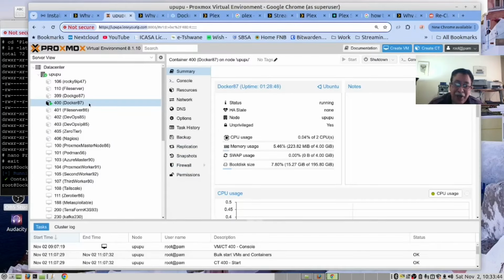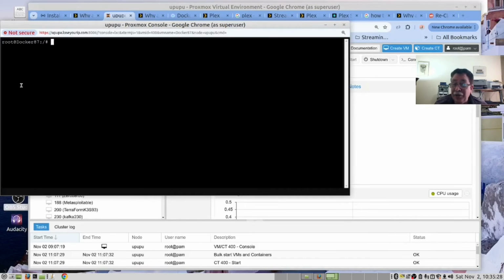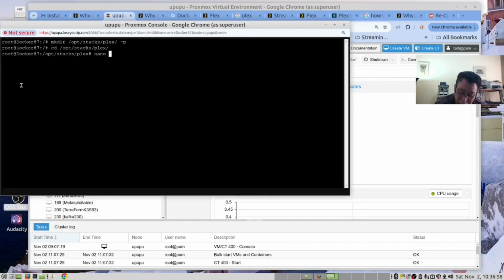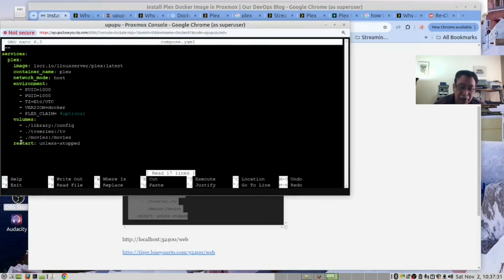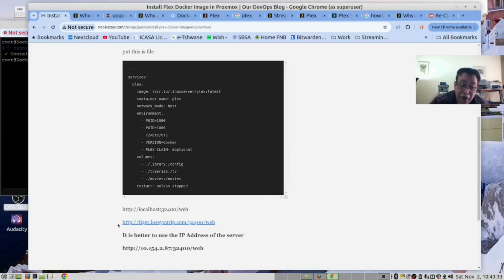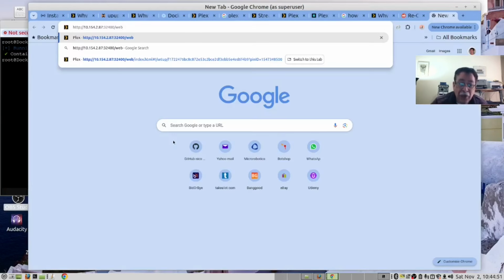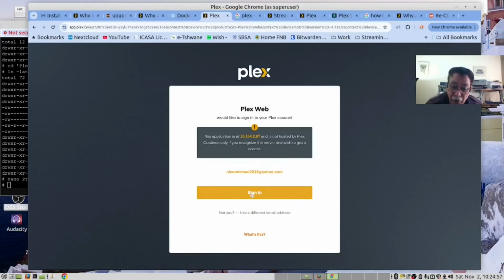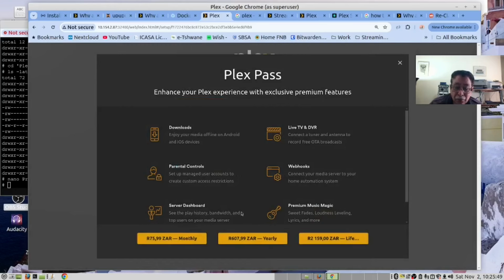Install Plex using Docker Compose file inside our LXC Container in Proxmox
In this video we install Plex as a Docker Container inside our LXC Container running Docker
using our Docker Compose file

Timecodes
0:00 toinstall Plex Media Server
0:17 Create an LXC Container
0:20 we installed docker
0:29 Start the LXC container
0:35 Installing Plex
0:56 Create Docker compose file
1:22 we provide the docker compose file
1:41 We Start the Plex Docker Container
2:02 Issues using DNS Names
2:23 We login to our Plex server
2:33 Login with Social Media Account recomended
2:40 Welogged in with our email address
2:48 How Plex works
3:07 Plex is not free
3:25 Please subscribe to our channel
3:33 We greet you in 4 languages